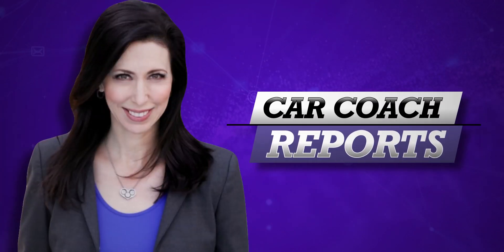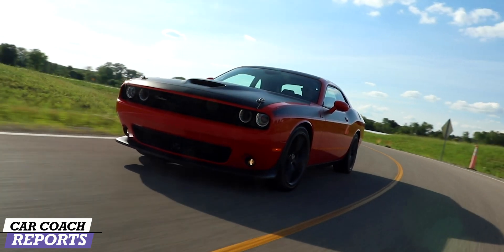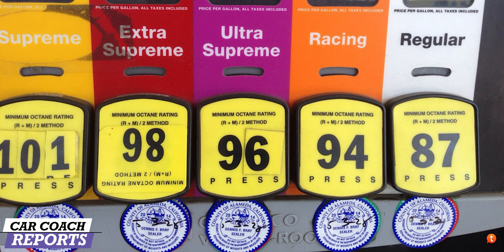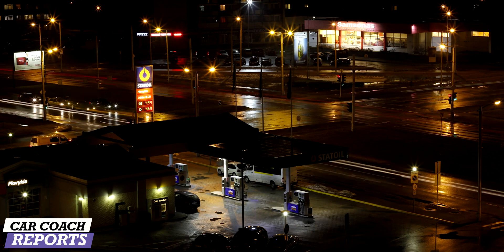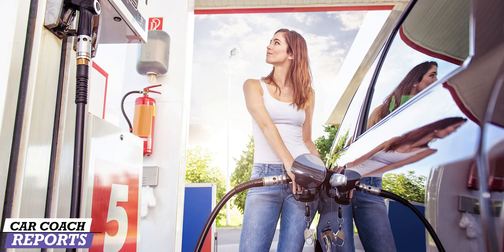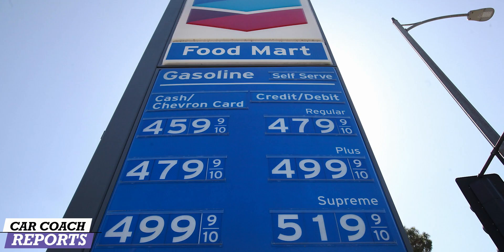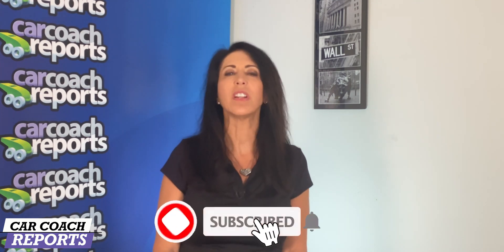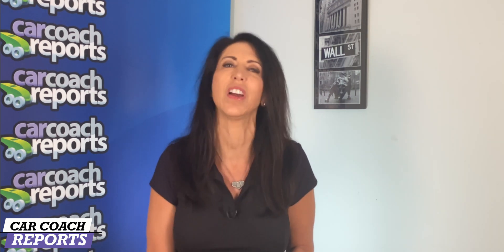Filling Your Car With The WRONG Gas? Premium vs Regular BEST CHOICE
Which Gasoline Is Best For Your Vehicle? Premium or Regular gas, what is the difference. Have you ever wondering which gas to use in your car? Should you use the lowest-priced fuel? The vehicle’s manufacturer makes it easy to decide what to put in your tank. What is octane in simple terms - we educate you. So what’s the truth? Some say that the higher the octane number, the better performance, and fuel economy. Should you use higher octane gasoline to clean your engine? Is all gasoline the same? There is a difference between winter and summer gas, make sure you understand.

If you have additional questions, put them in the comments below and I'll be happy to answer.

0:00 Filling Your Car With The WRONG Gas? Premium vs Regular
0:48 What is Octane?
1:44 should you premium fuel?
2:24 all gasoline / fuel is the same
3:13 Difference Between Winter and Summer Gas

octane rating diy automobile driving habits